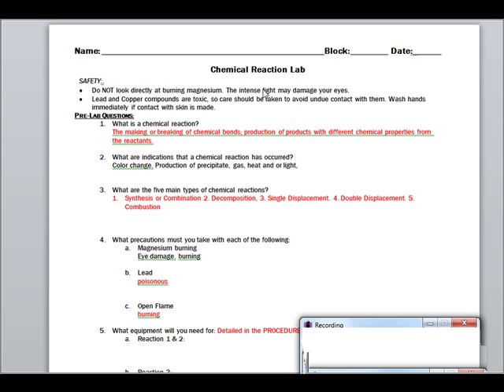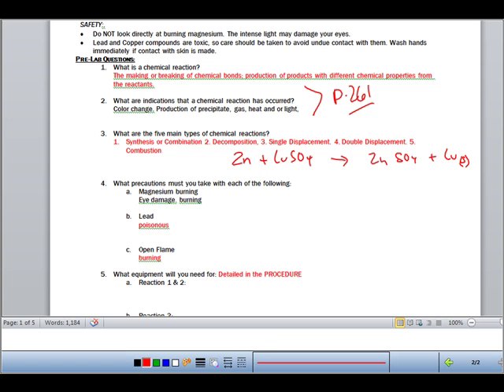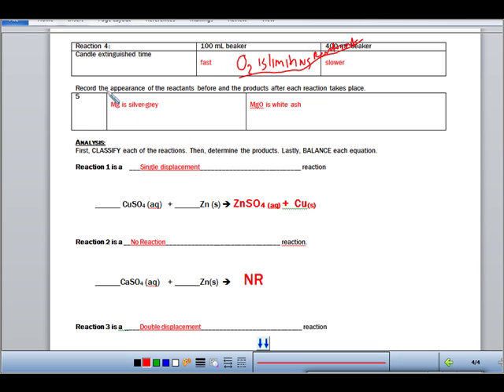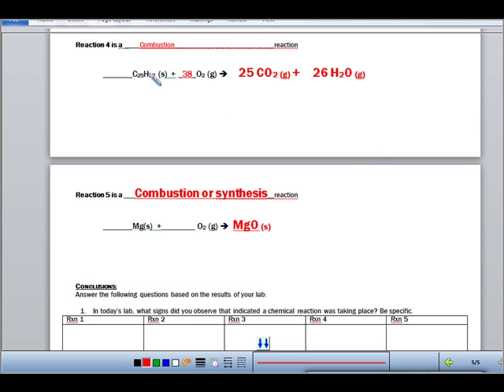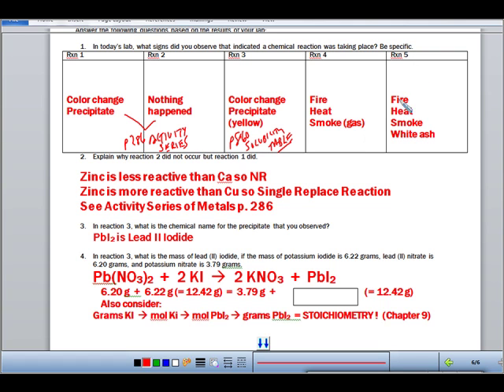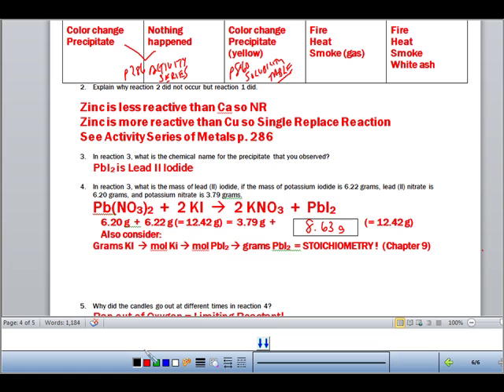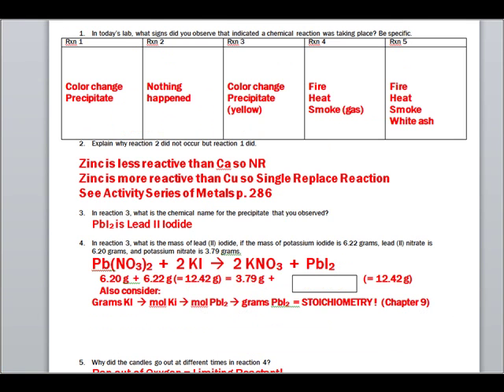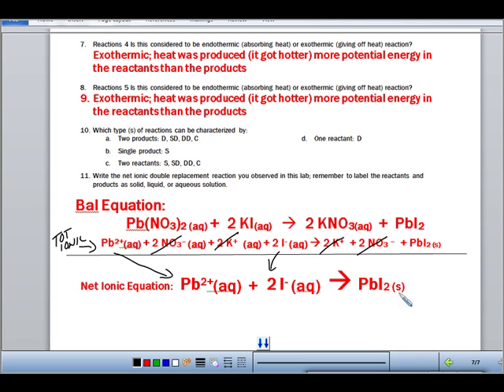RXN Lab ANS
Reactions Lab Answers - Explained